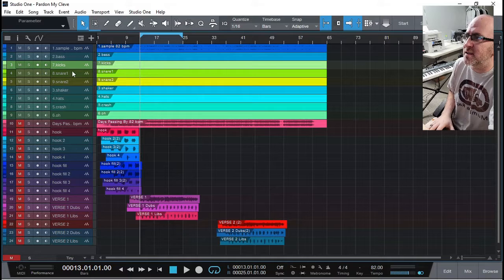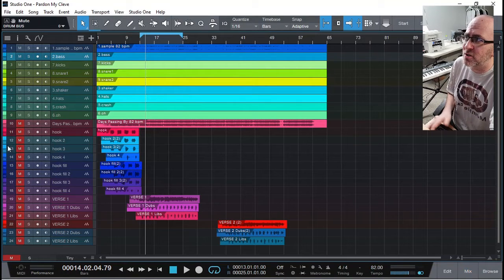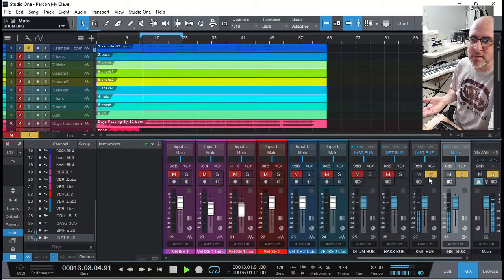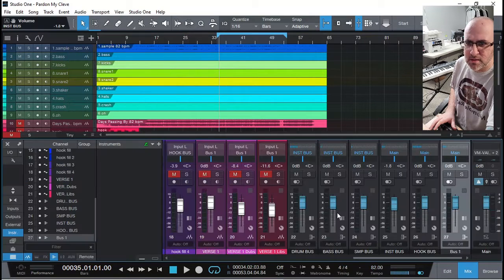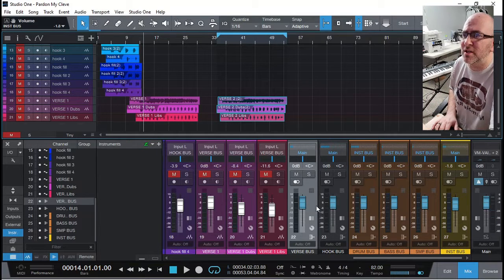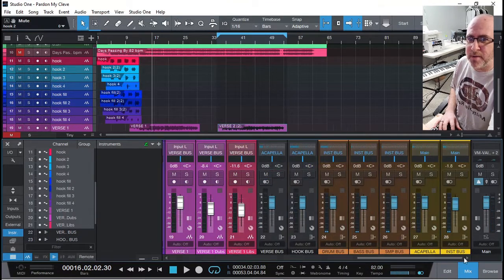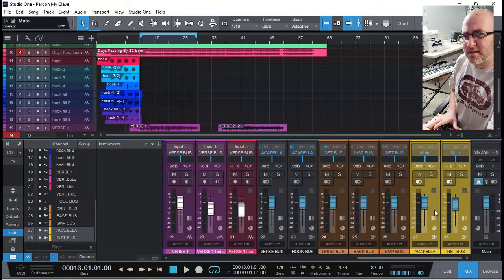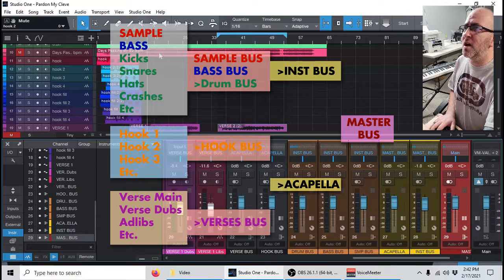How to Bus Tracks and Basic Audio Routing (Before Mixing Anything)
People often ask me how I go about starting sessions or my routing methods.  This is a just a basic video of me showing how I would typically start a session and route a few things with Busses before I even begin to mix anything.

I use Studio One 5 - but this information can easily be translated to help you with routing in just about any DAW.